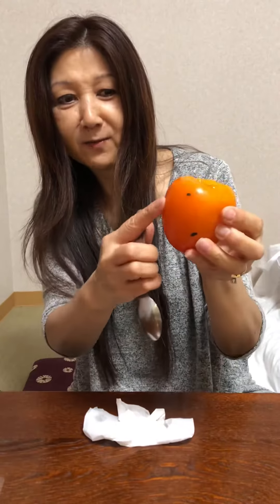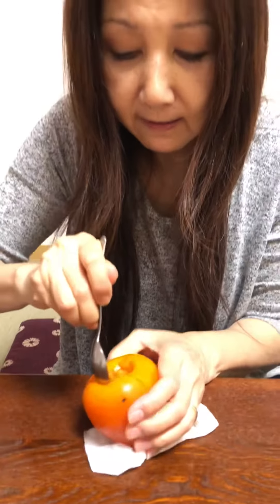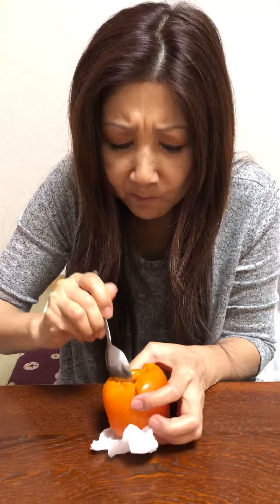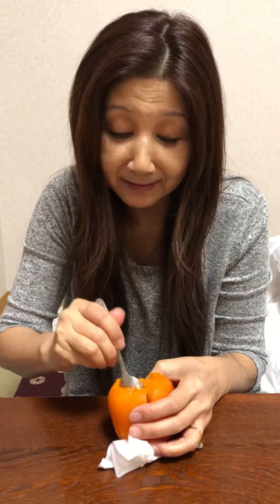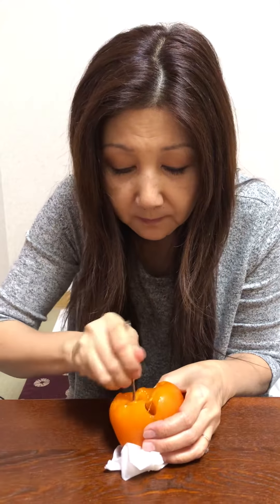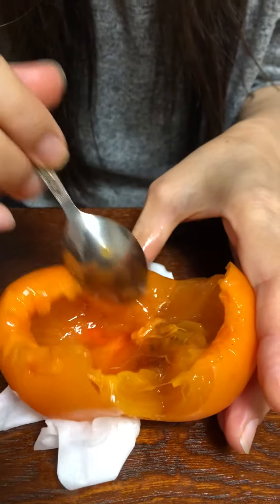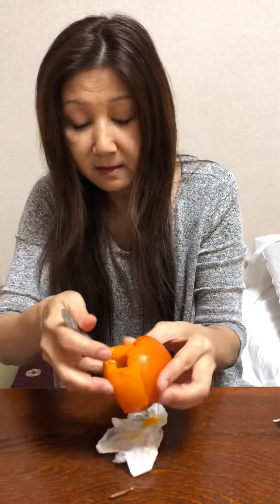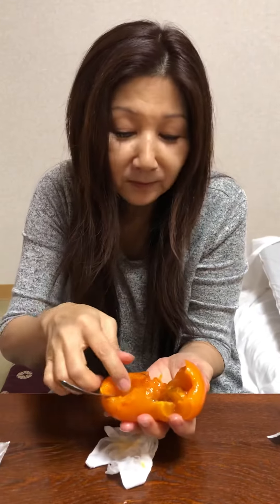How to eat a Hachiya Persimmon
Delicious juicy sweet and ripe Hachiya Persimmon from Japan